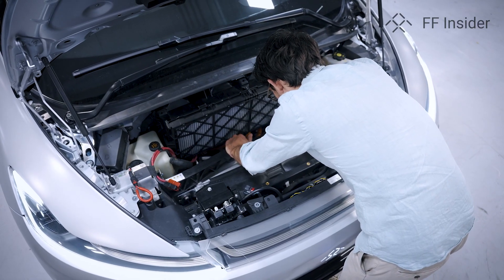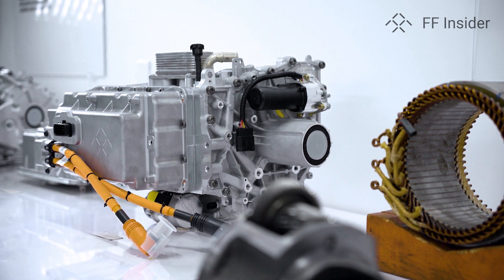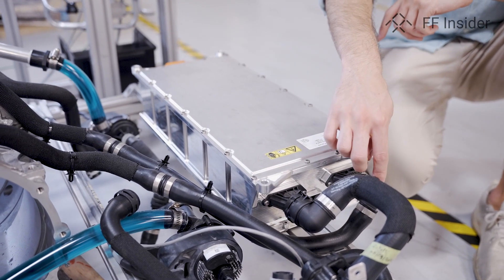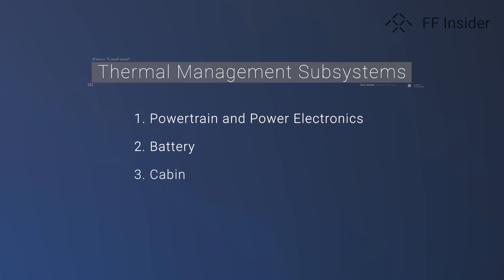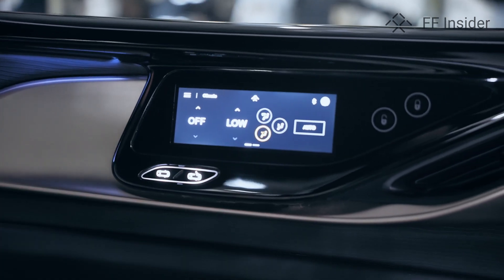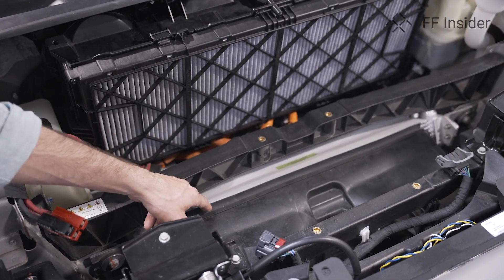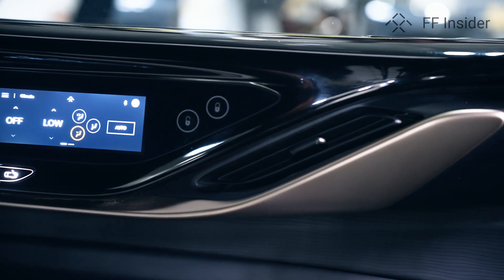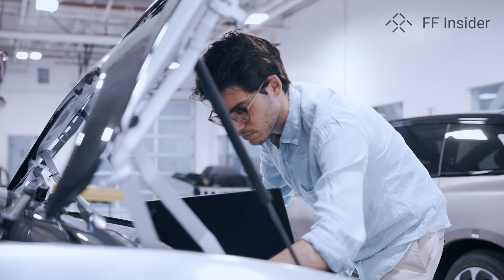EV 101 | Electric Vehicle Thermal Management | FF Insider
The thermal management system in the FF 91 expands greater than the cooling of our battery pack. Nico Bel, Thermal Manager, dives into the work of developing the different thermal management subsystems in the latest episode of FF Insider.

Download the FF Intelligent app to learn more, and interact with employees and enthusiasts
Follow our official social channels -

For behind-the-scenes content, production updates, and stories of our awesome team check out FF Insider -